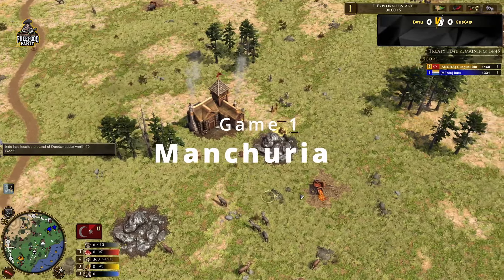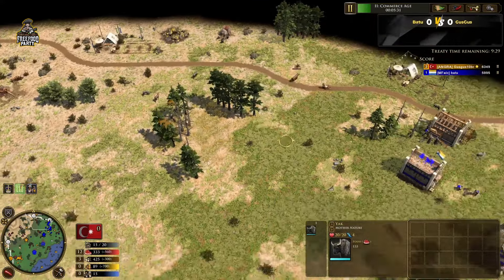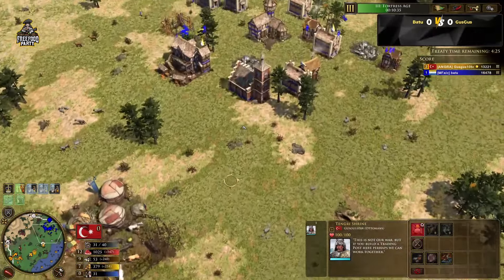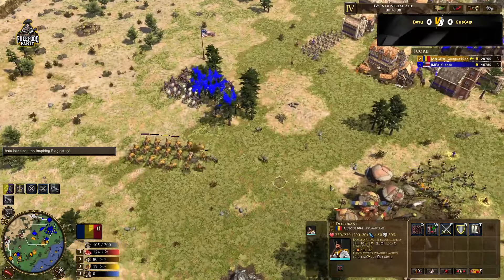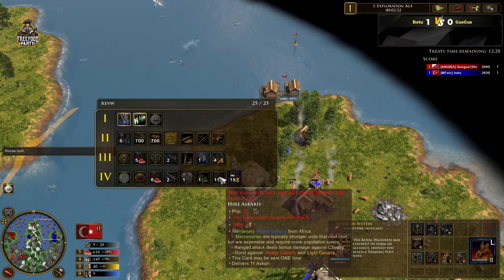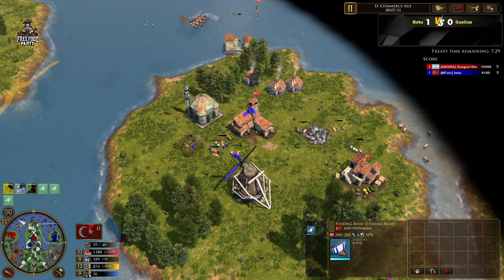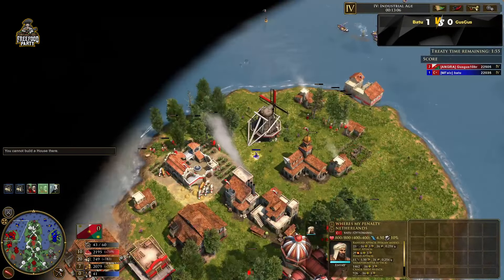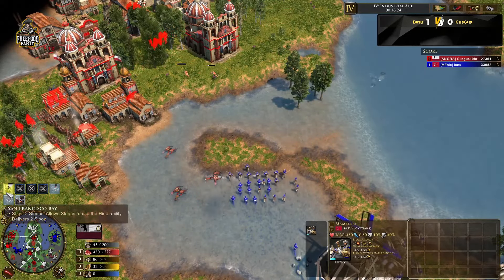Quarterfinals: Revolt Royale | Batu vs. Gusgus10br - Age of Empires III: Definitive Edition